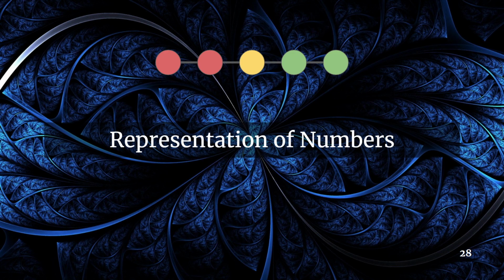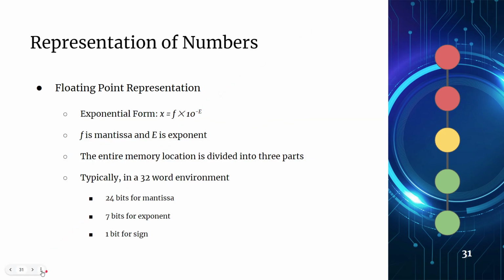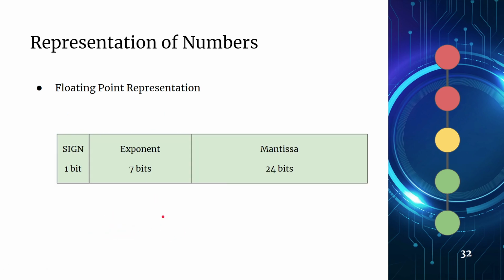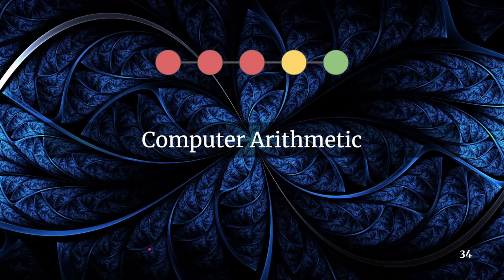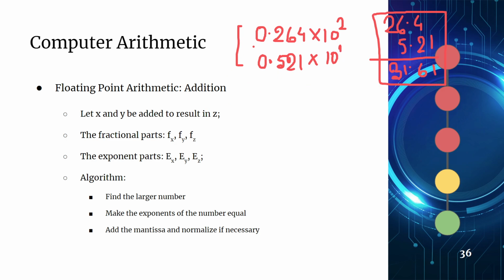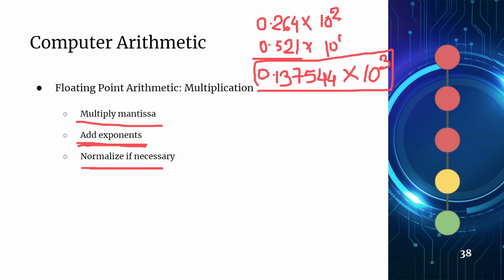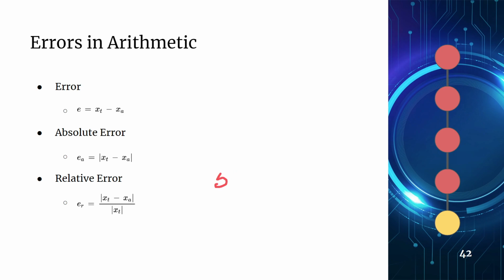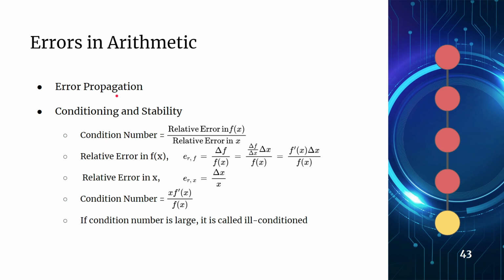CSE261 - Class 02 [TMD]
00:00 - Representation of Numbers
04:14 - Floating Point Representation
13:51 - Computer Arithmetic
24:11 - Errors in Arithmetic